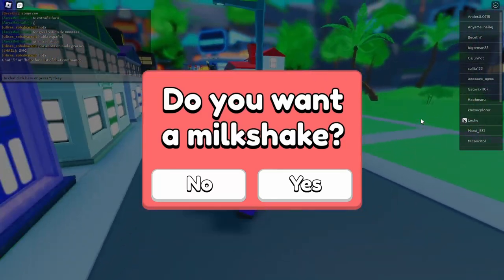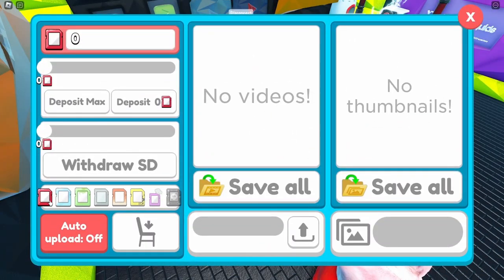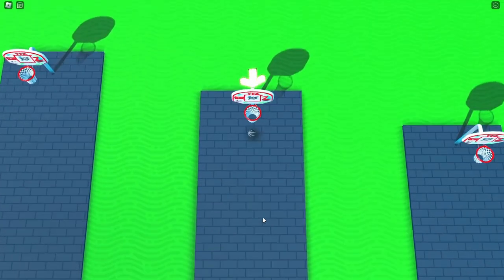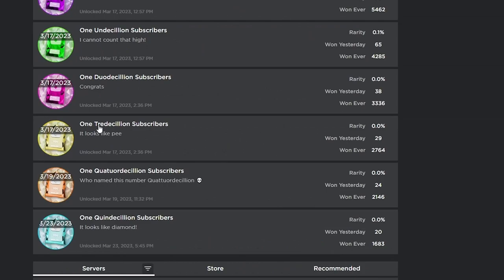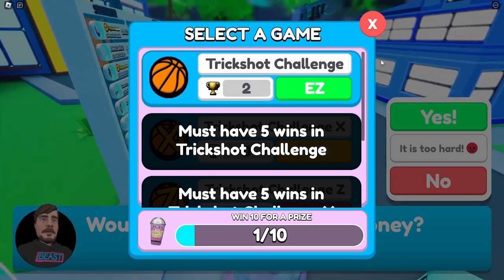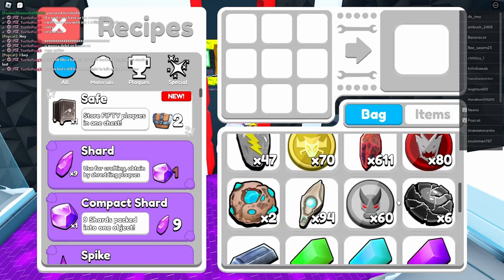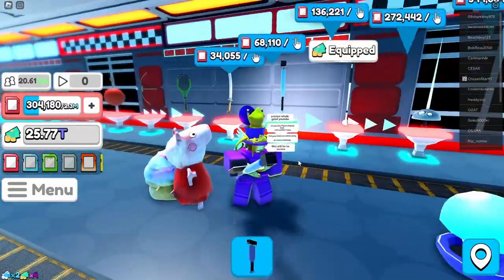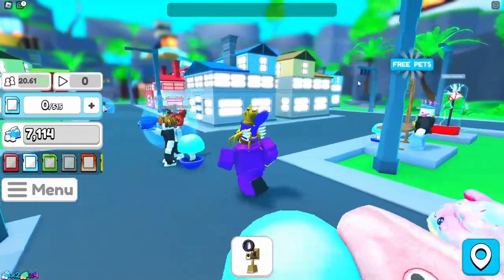NEW GRIMACE SHAKE IN YOUTUBE SIMUALTOR Z!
In this video, we play YouTube Simulator Z and check out the new grimace update which makes your editors work insanely fast. Thank you for all the new supporters and I will post at least 3-5 times a week. If you would like me to play any game on Roblox just put it in the comments and I'll check it out.

Don't mind these tags: roblox,indieun,pet sim,pet sim x,pet simulator,pet simulator x,psx,indien,indiun,indeun,titanic pets,huge pets,huge pet,titanic pet,pet simulator titanic,youtube simulator,youtube simulator z,youtube sim,youtube sim z,yts,ytsz,ytz,yt sim,yt sim z,roblox youtube sim,roblox glitch,glitch plays roblox,glitch videos,glitch rp,glitch yt,lclc,grimace shake,skibidi toilet,mcdonalds,grimace monster,sml,jeffy,sml movie